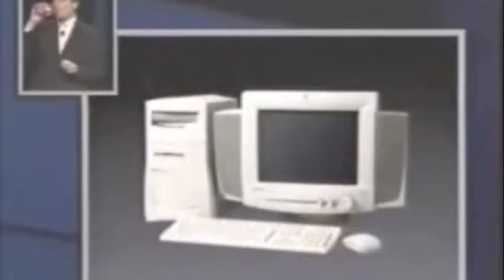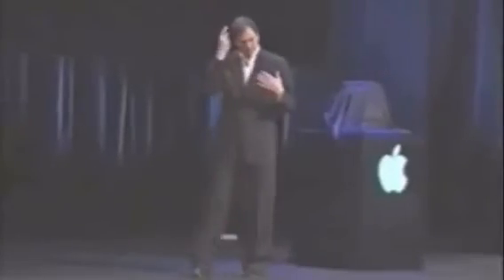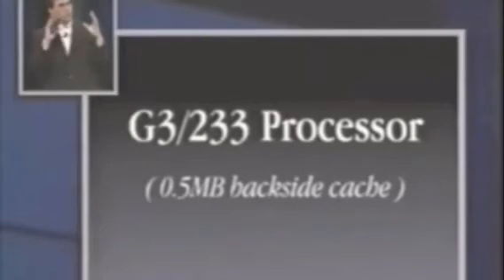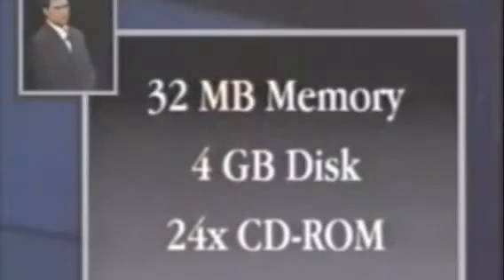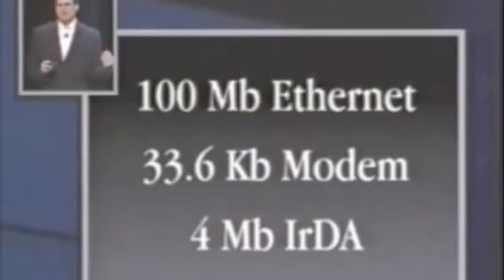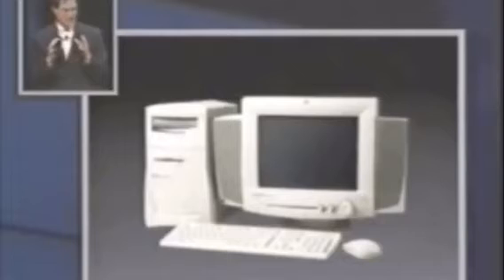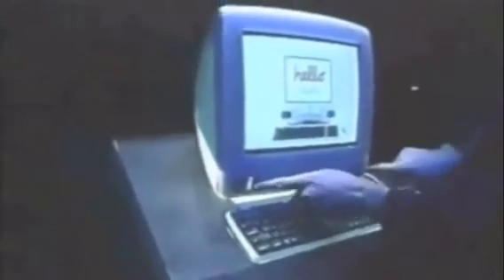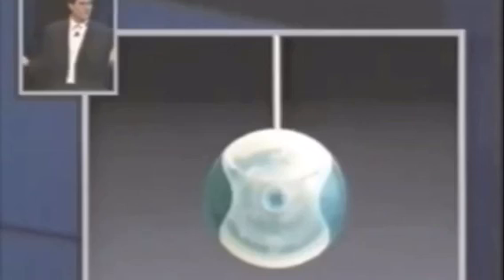IMac Launch 1998